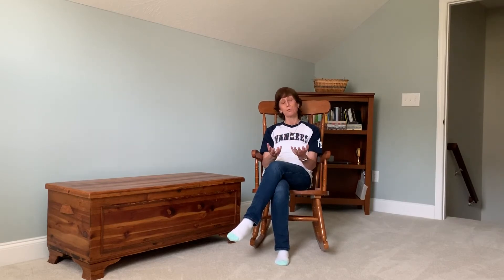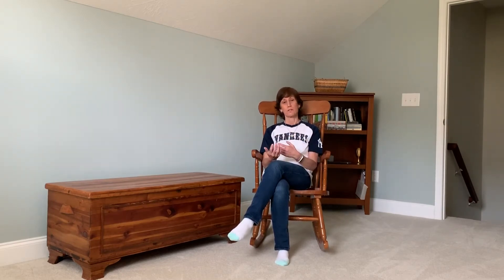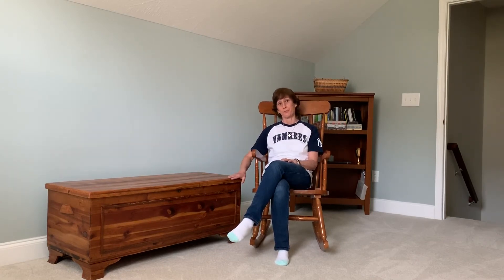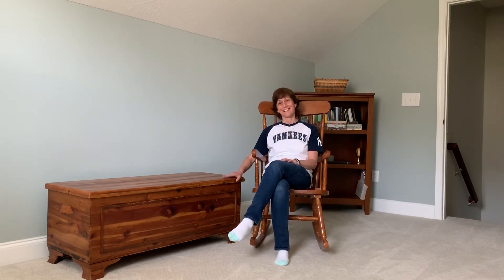Setting up Your House Church